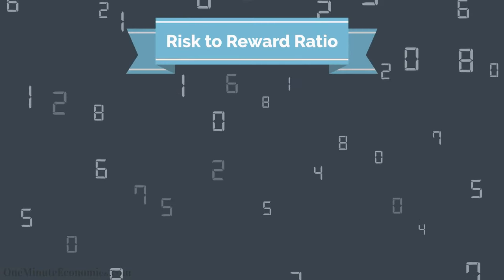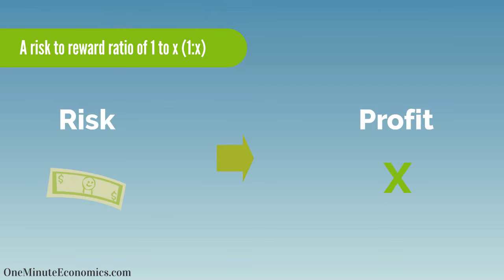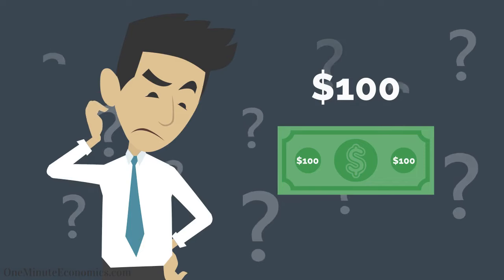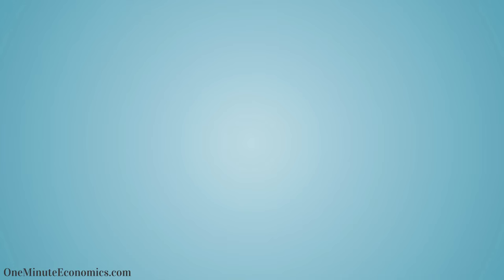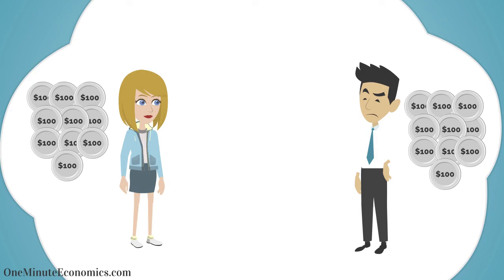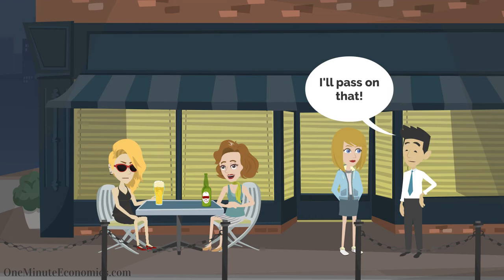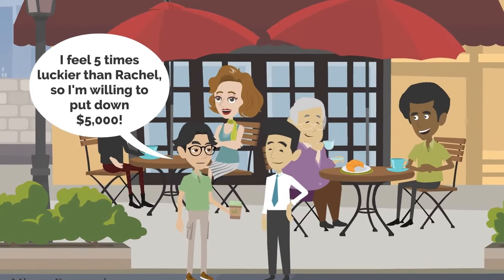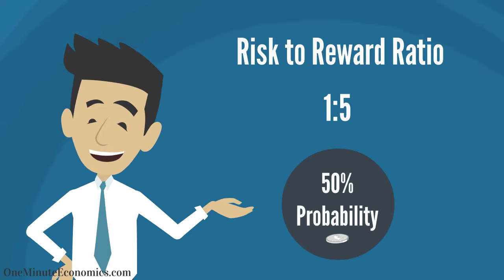The Risk to Reward Ratio Explained in One Minute: From Definition and "Formula" to Examples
You've probably come across the risk to reward ratio rather frequently if you at least occasionally consume financial media. Some people believe the risk to reward ratio is just some random quantifiable term people throw around, whereas others think you have to apply ridiculously complex formulas to calculate it.

The truth is... you've guessed it, somewhere in the middle.

As explained in this video, the risk to reward ratio is indeed something that can be let's say "calculated" but memorizing an overly-complicated formula is not required.

From definition to "formula" and ultimately examples, this video explains everything you need to know about the risk/reward ratio and how it can be used in... real life.

There's absolutely nothing complicated about it, it's simply a useful little tool for your economic arsenal. In just one minute, you should be able to master the risk to reward ratio and figure out yourself how (or whether or not) it can be used for your own needs. Whether you think about it when trading/investing or when making an important business decision, there's most likely ample room in your life for the risk to reward ratio :)